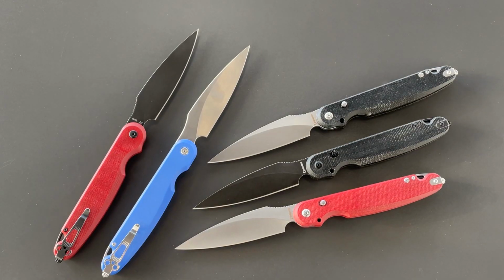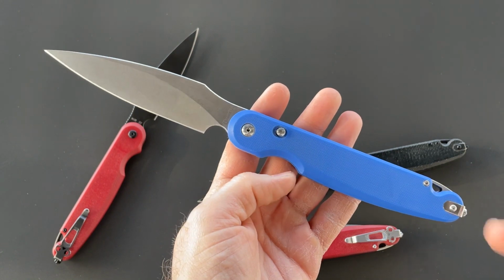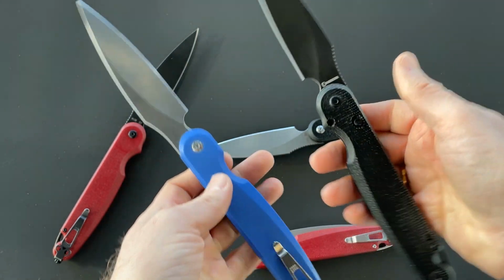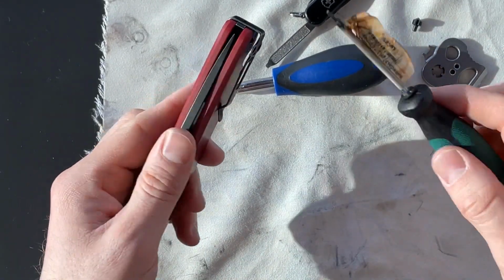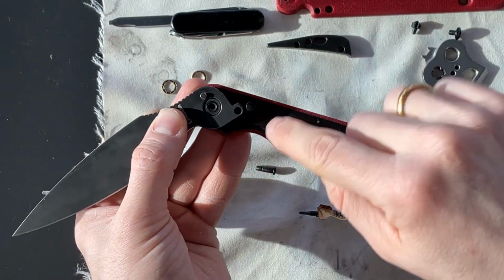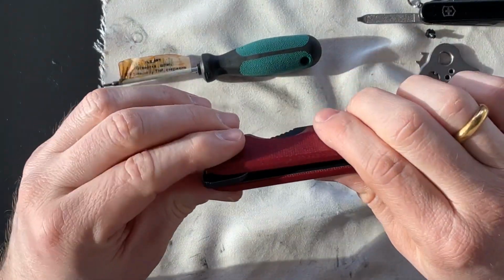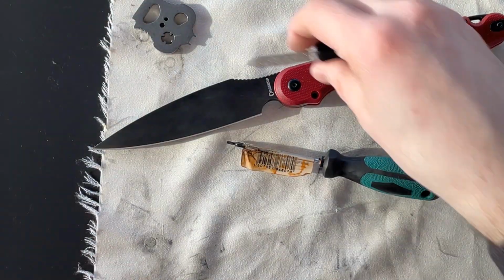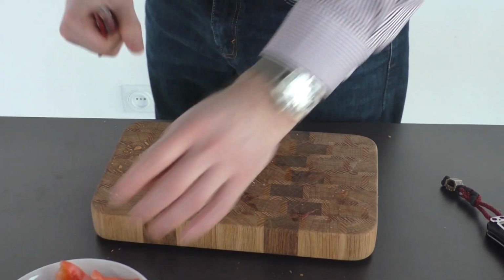Parrot 2.0. knife review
Parrot 2.0 with micarta!
Check out our review and leave a comment: do you already have this knife? How do you like it?